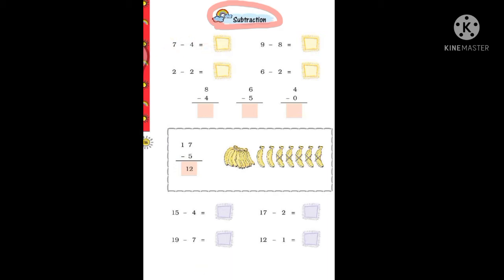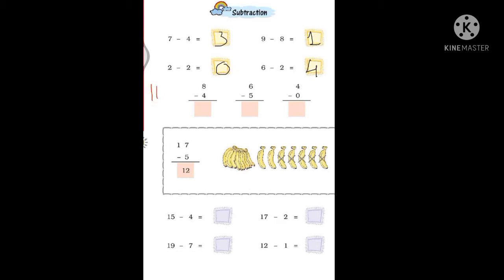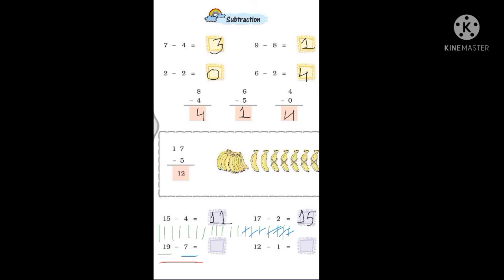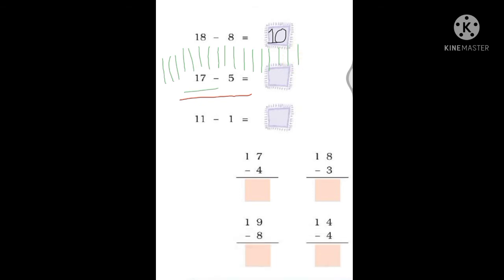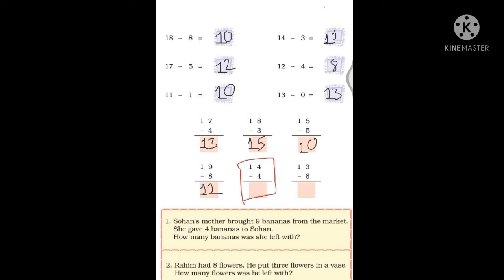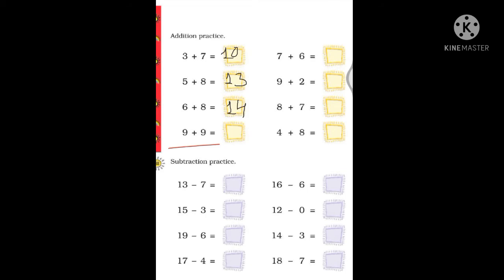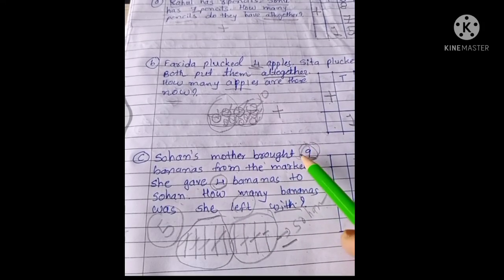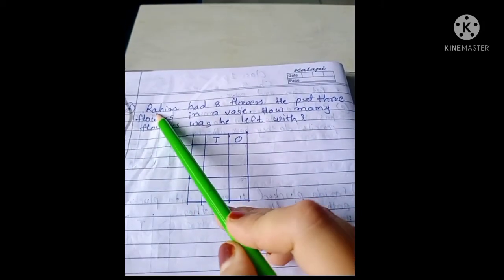MATHEMATICS_CLASS-1_CH-5_Numbers_from_Ten_to_Twenty_Part-3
By: Ms.NAZIA